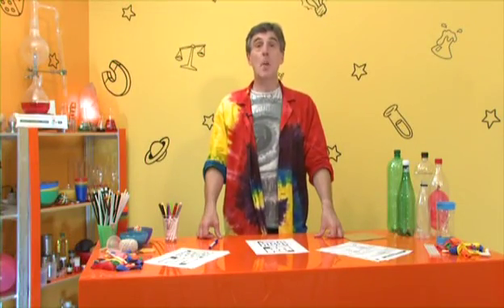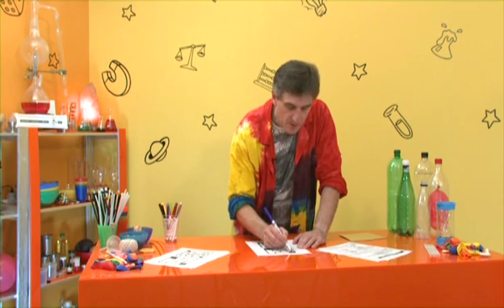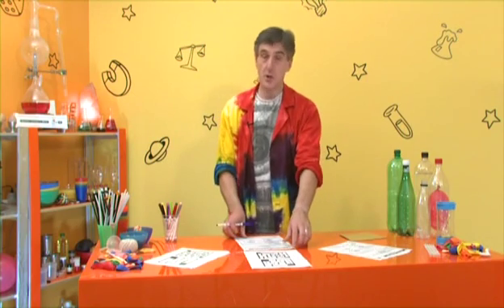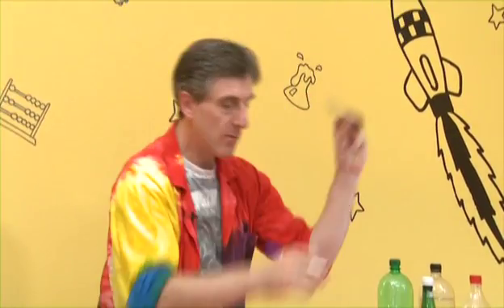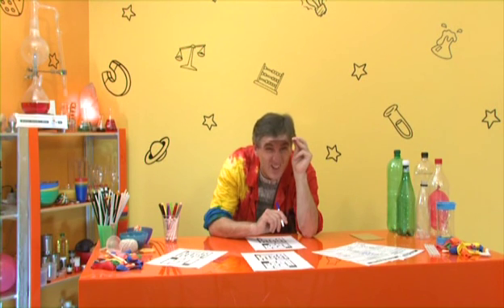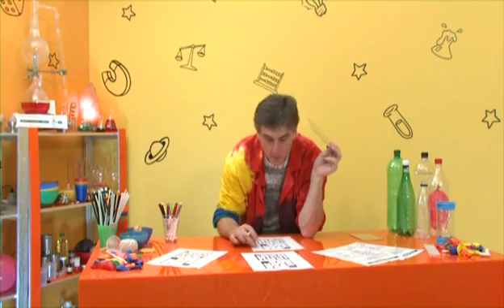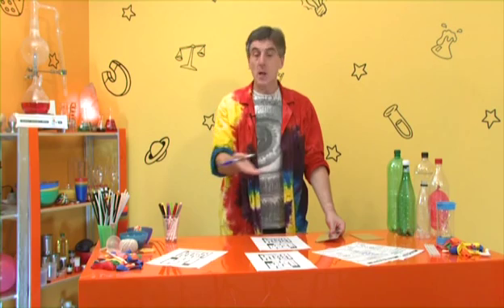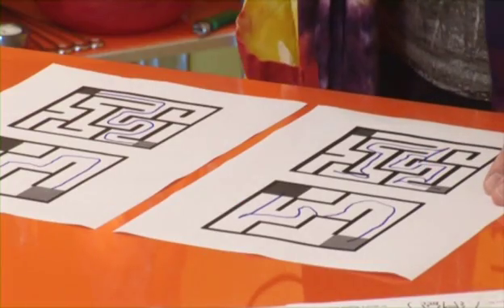Dr Mark's MIRROR MAZE Experiment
Explore your hand-eye co-ordination in drawing around a simple maze, and how it can sometimes prove more difficult than you might expect.